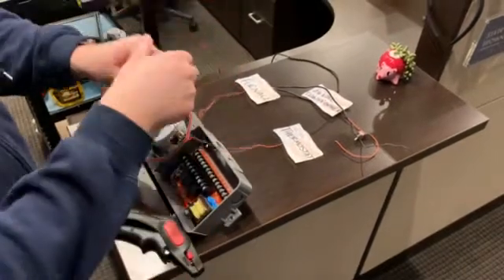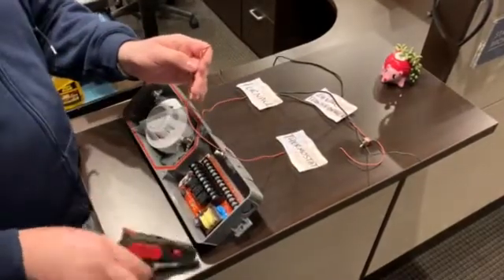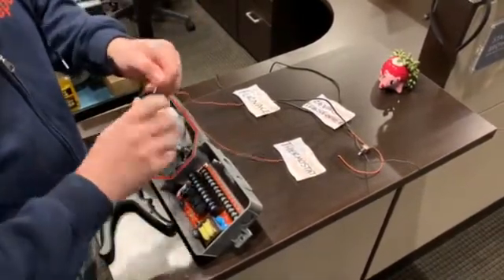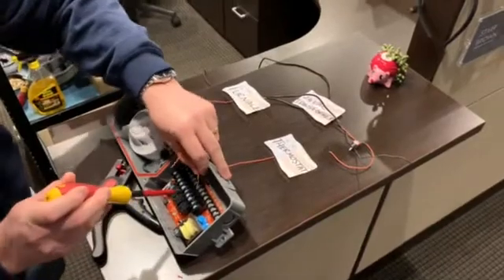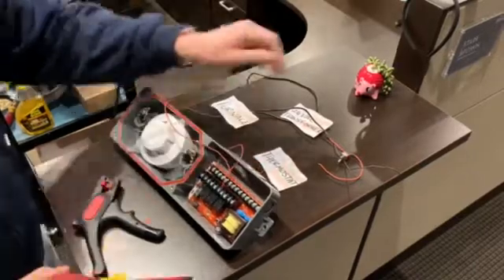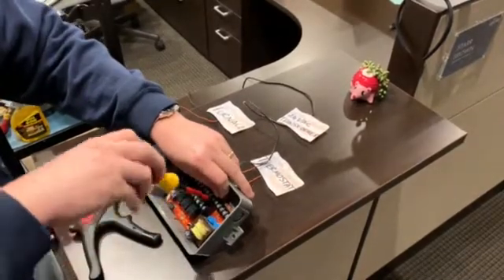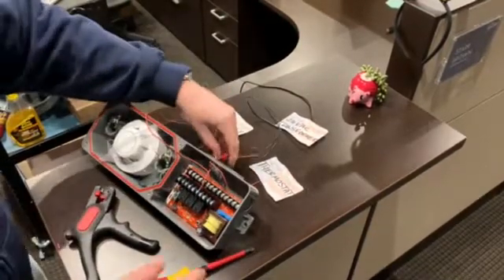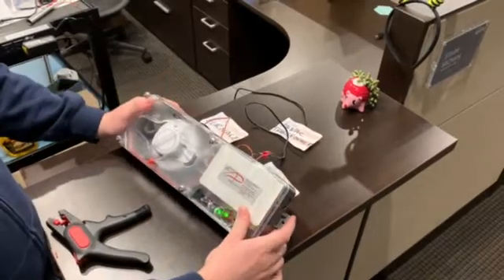Connecting an SL-2000 Air Products & Controls (APC) duct detector to a furnace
Wiring a residential furnace to a duct smoke detector - SL-2000 Air Products & Controls (APC)